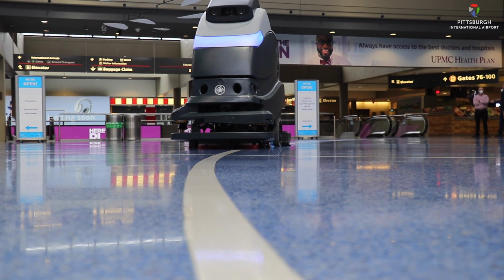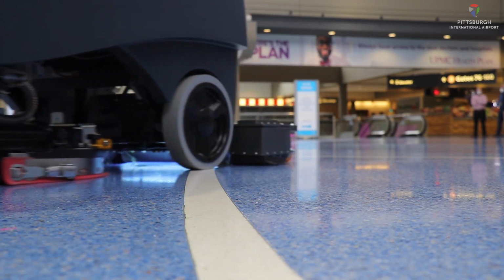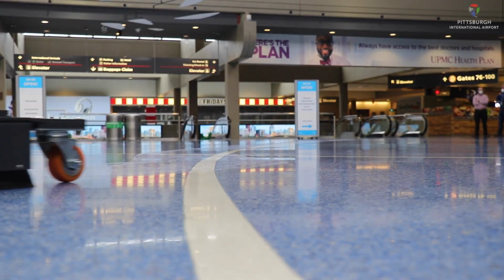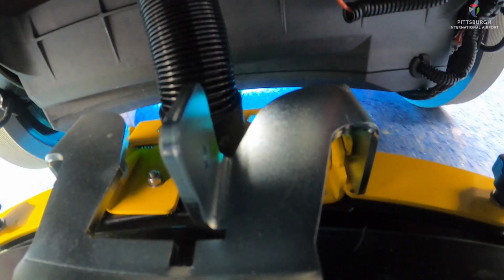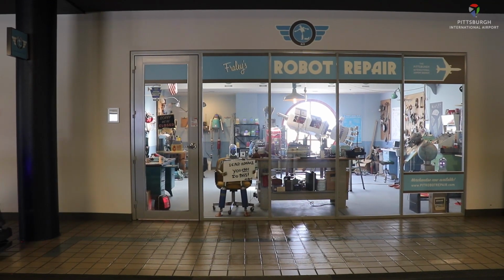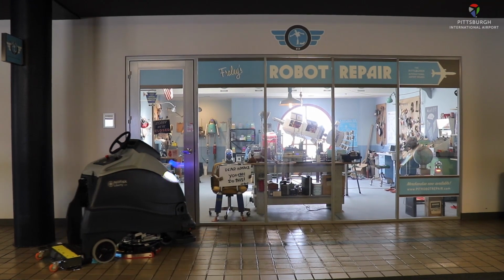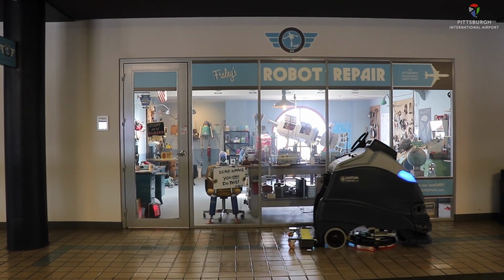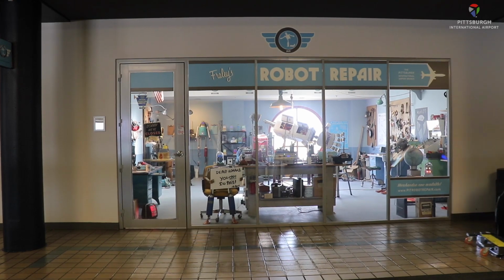PIT First U.S. Airport to Deploy Ultraviolet Cleaning – By Robots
Pittsburgh’s prowess in robotics, innovation to make airports cleaner – and safer.